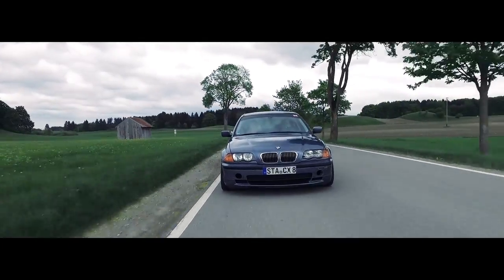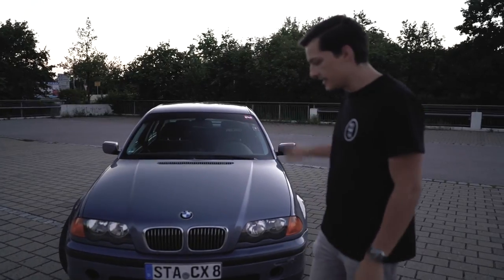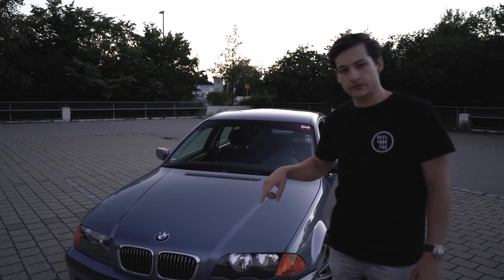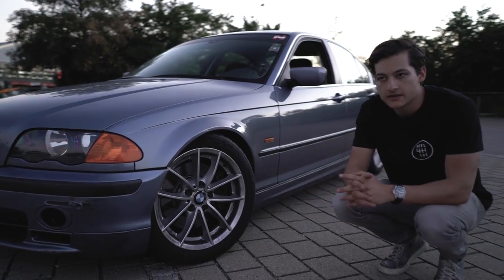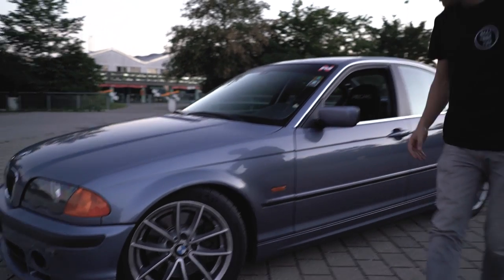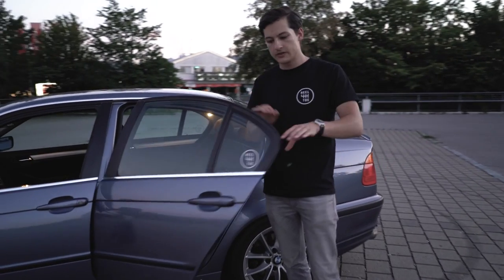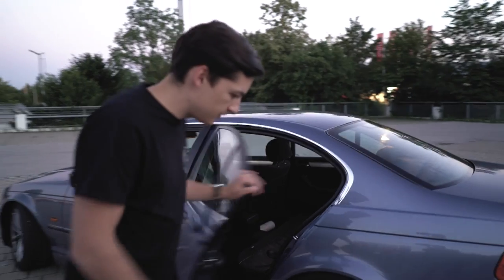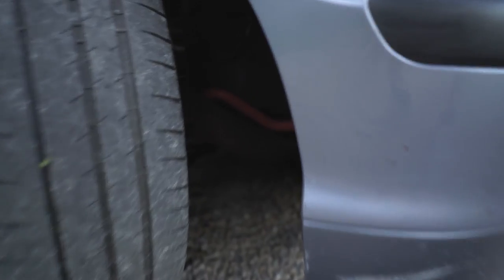BMW E46 328i Tracktool on a Budget | Part 1: Walk Around *English*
This is the start of a series where I will be making a set of videos about all the details of my E46 328i Limousine "Tracktool". This video is just to introduce you to the series, in future videos I will be going into much further depth!